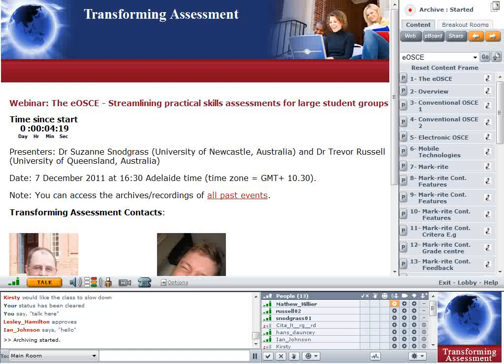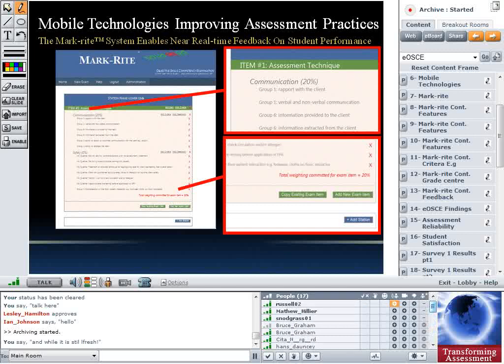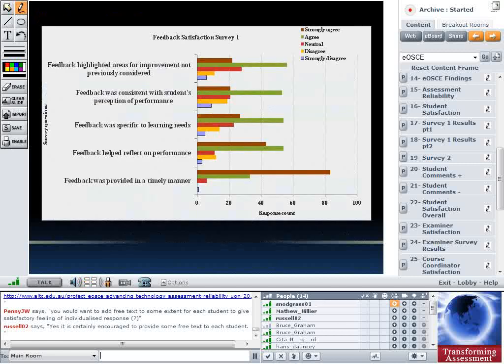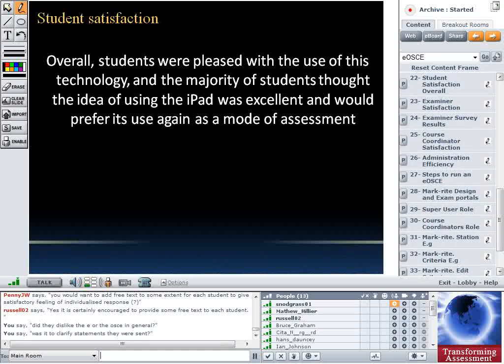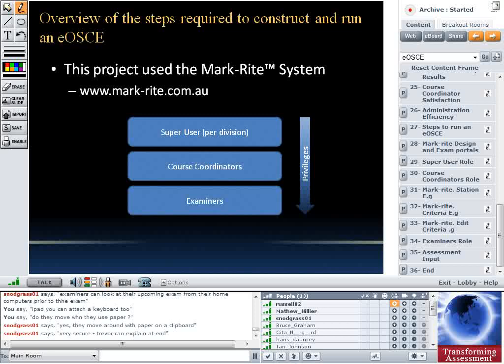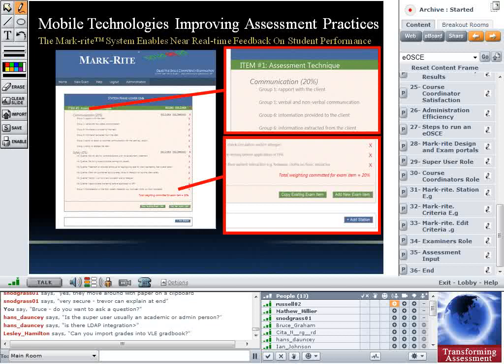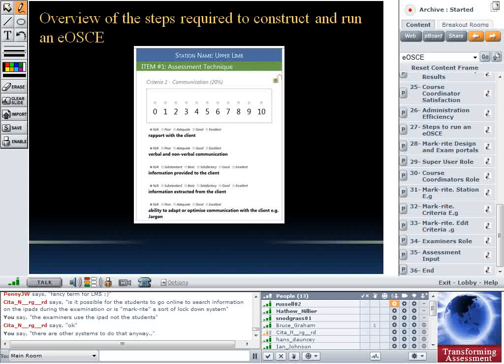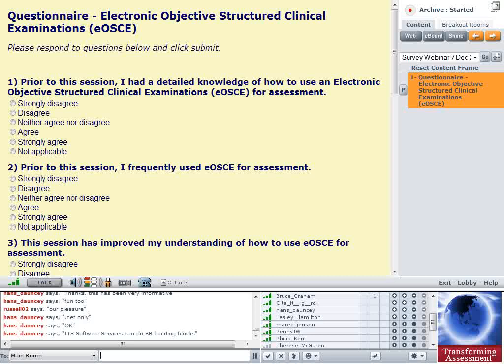The eOSCE - Streamlining practical skills assessments for large student groups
Presenters: Dr Suzanne Snodgrass (University of Newcastle, Australia) and Dr Trevor Russell (University of Queensland, Australia)

This session is about the electronic objective structured clinical examination (eOSCE) aims to provide an alternative to paper-based assessment utilising a personal digital assistant. It is particularly aimed as assessment of student's practical skills in the health professions. The electronic marking system developed for OSCEs featured in this session is Mark-rite

The session is 1 hour, 6 minutes duration. Held 7 December 2011, Starting at 06:00 universal standard time.